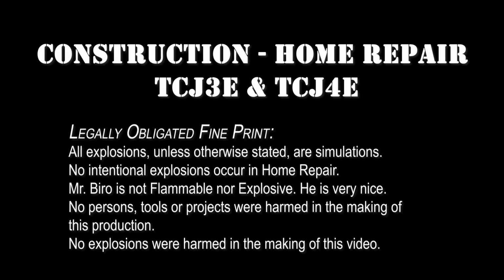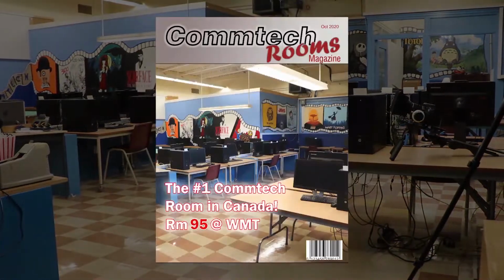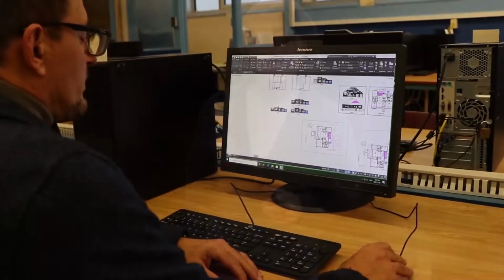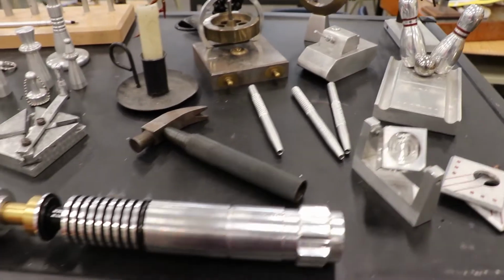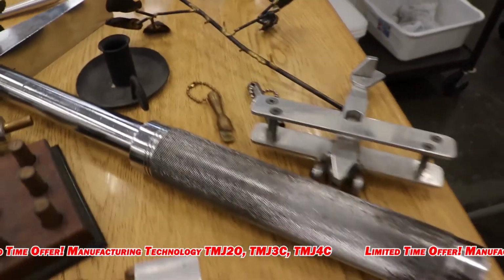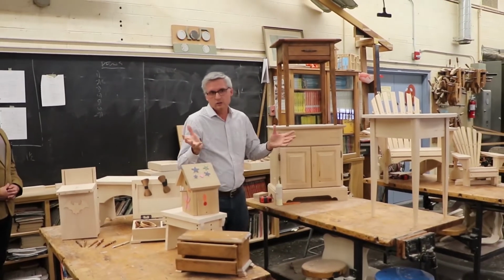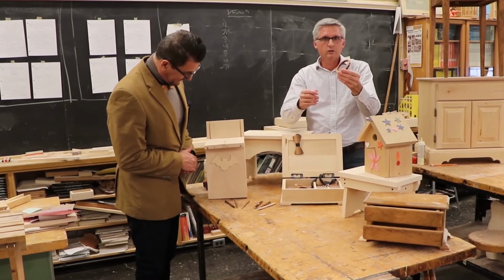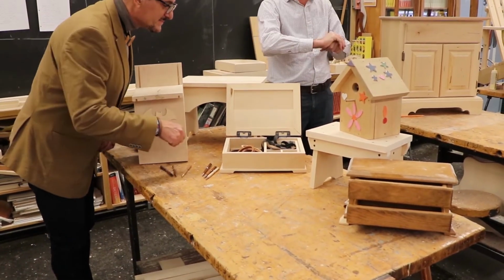Tech Video 2020: My Corona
A different year calls for a different video. take a sneak peek into the secret identities of the Tech guys! A channel-changing smorgasbord just in time for a socially-distanced Holiday Season!